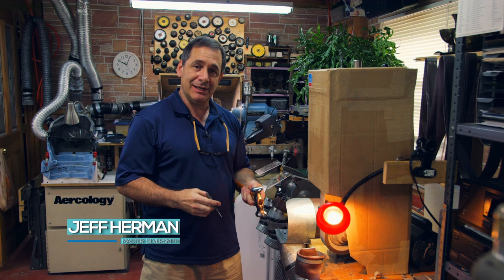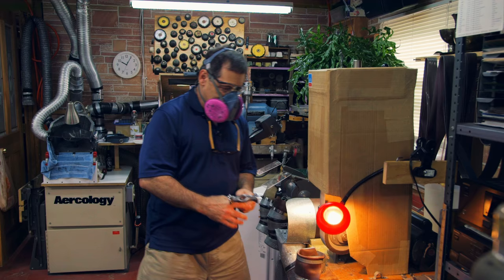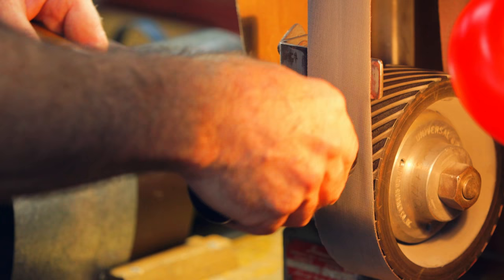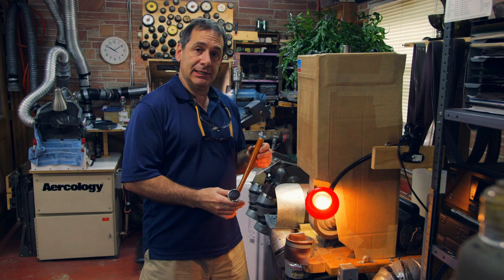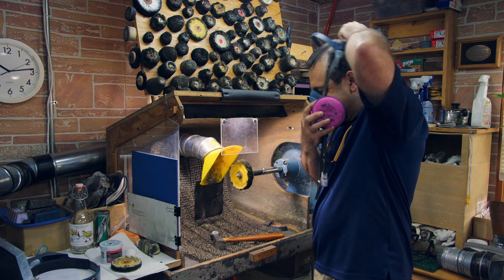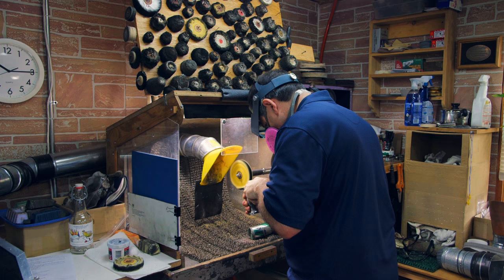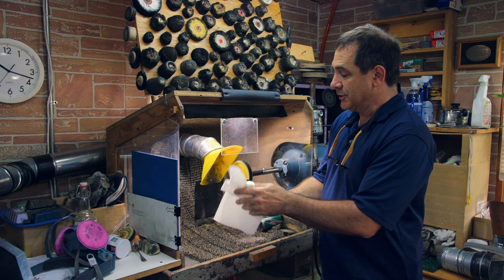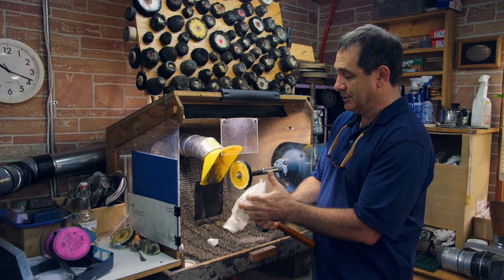Refinishing Silversmith Hammers with Jeff Herman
In this video, master silversmith Jeff Herman shares his thoughts, insights, and tips for refinishing the faces of worn or damaged forming hammers.